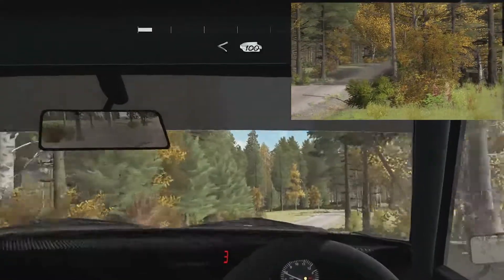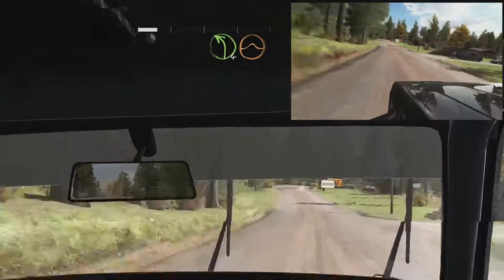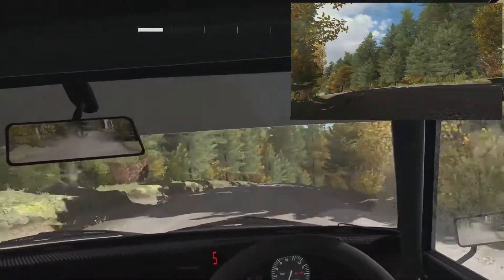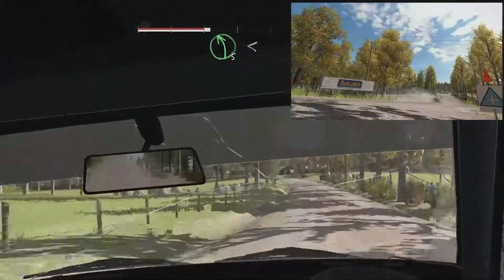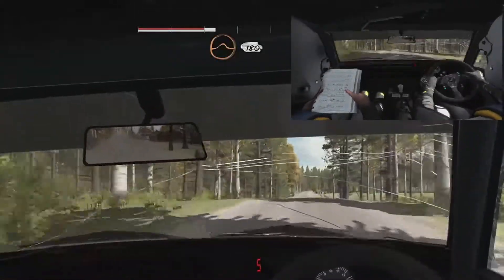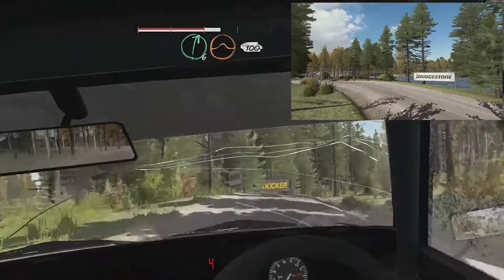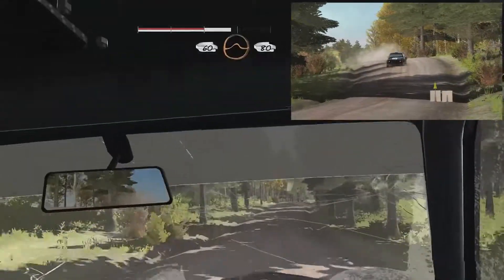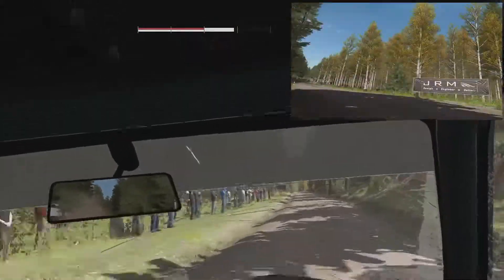Dirt Rally MKII Escort Crash - Oculus VR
Tried some Dirt rally using the Oculus Rift driving one of my favorite cars, had a little accident mid stage but managed to finish.

Great game to play in VR